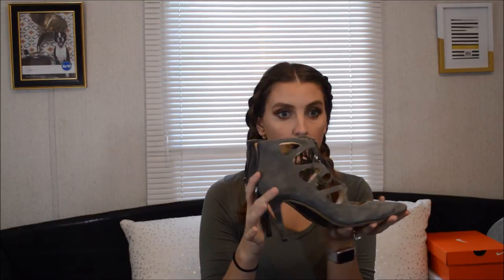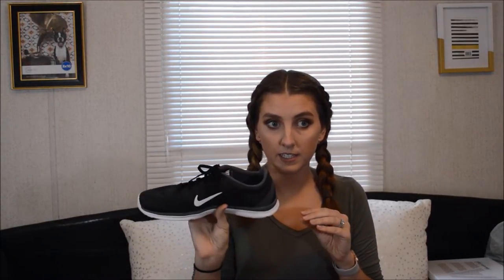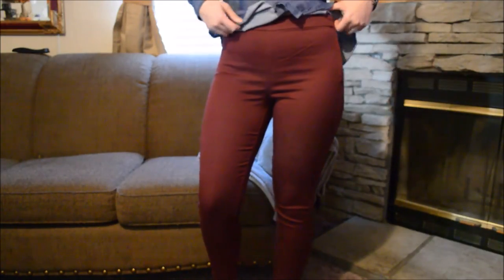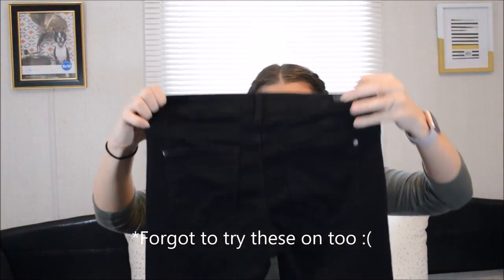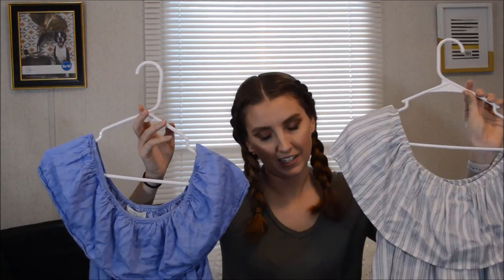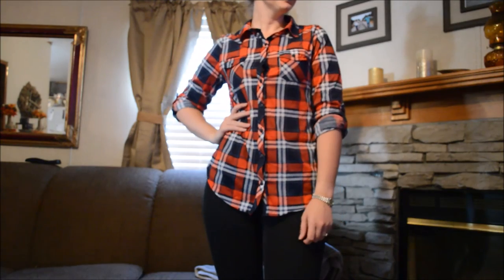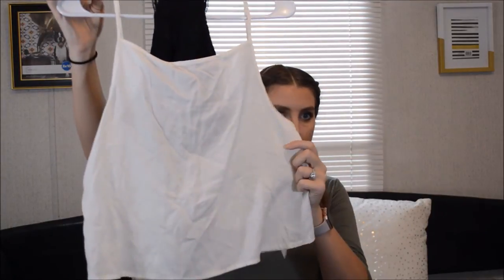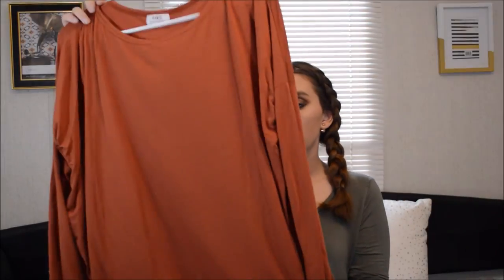Huge Fall Try-On Clothing Haul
Hey guys! This is a long, and when i say long I mean LOOONG, clothing haul! I hope you guys like it! I don't know about y'all, but I love to watch clothing hauls! and for it to be a faul one, that is right up my alley! :) So grab you something to snack on and sit down and enjoy! Love you guys! :) And I'll see you in my next video... Can you guess what it will be ?? :)